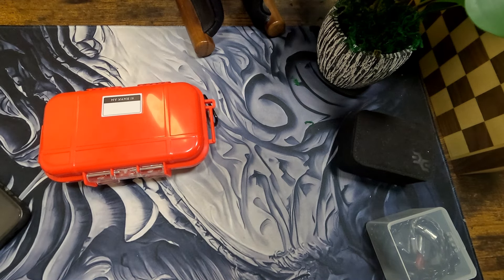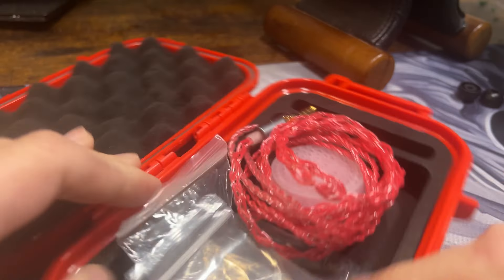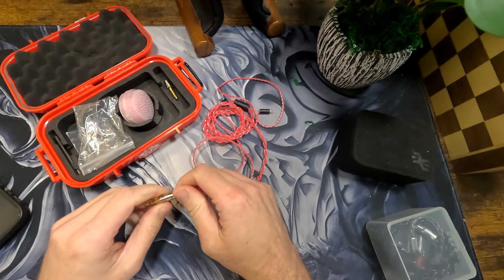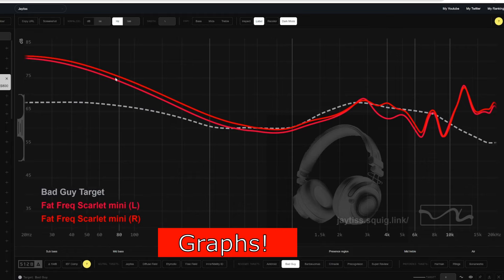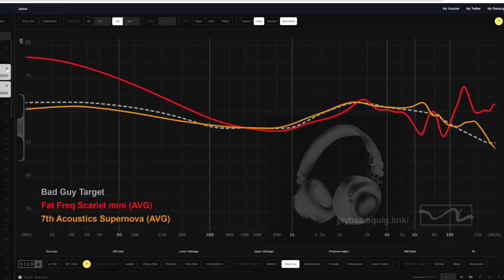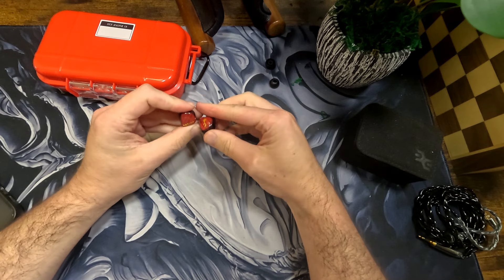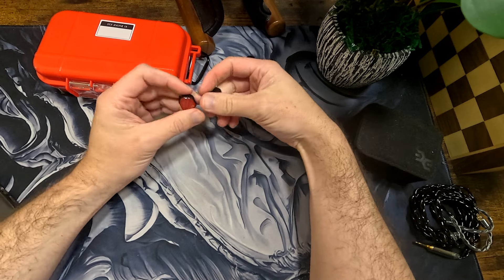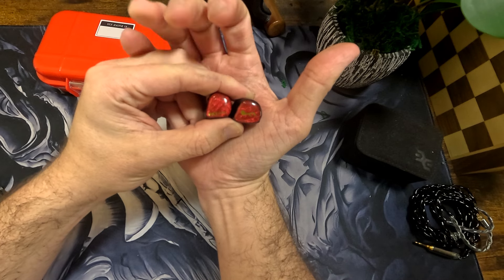Fat Freq Scarlet Mini - Not Just a BASS Cannon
I'm pushing into the wild world of YouTube.  Channel established Sept 27, 2023.

This earphone is a Head fi Tour Unit.   Thanks to Sebastien Chiu for organizing this review tour.

00:00 Intro
00:31 Shell
01:40 Case
03:10 Music
05:40 Graphs
10:00 Rating and Conclusion

I can be found on Headfi, Discord, Reddit, Twitter, Headphones.com and HifiGuides.